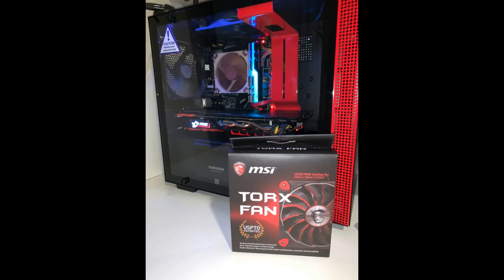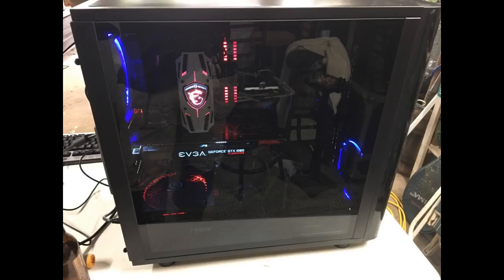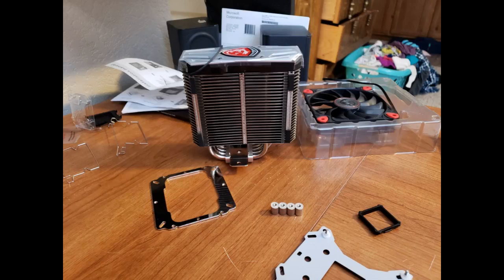MSI Core Frozr L CPU Air Cooler, Dual Fans Support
- The **MSI Core Frozr L CPU Air Cooler** offers superior cooling performance with support for both AMD and Intel sockets, making it an ideal choice for gamers and PC enthusiasts alike. Built with a durable Nickel-Plated Copper Base Plate, this air cooler ensures efficient heat transfer to keep your CPU temperature low, even during heavy loads. The included 120mm MSI Torx fan delivers optimized airflow, while the cooler also supports dual fans for enhanced cooling potential. Its sleek silver/black design adds a stylish touch to your build. Whether you're intensively gaming or handling demanding applications, the MSI Core Frozr L keeps your system running cooler and quieter.